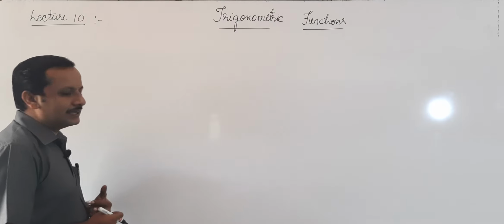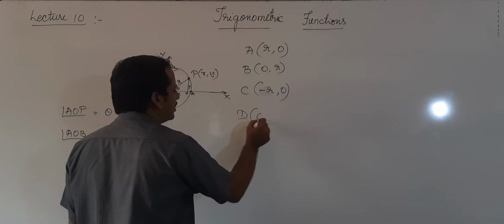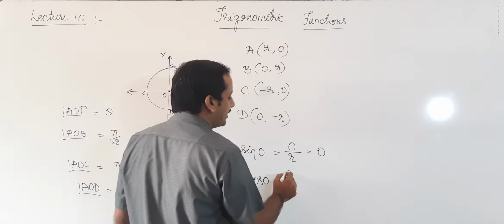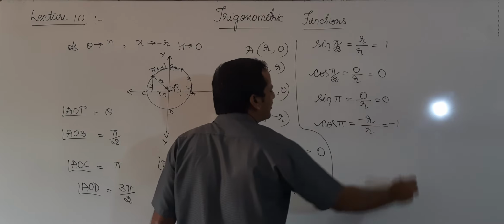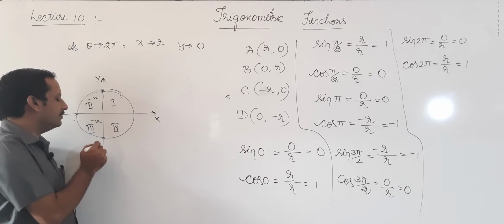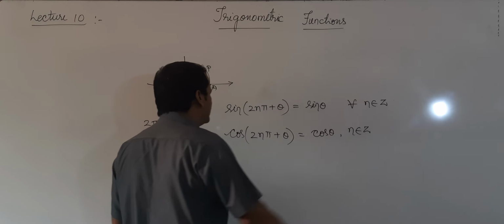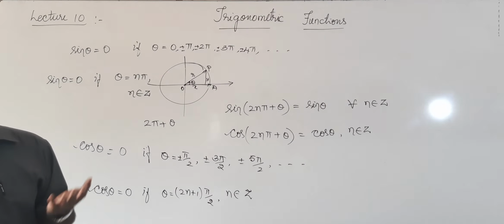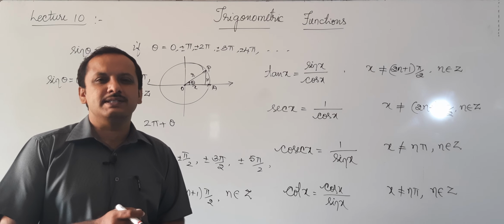LECTURE - 10 | I PUC MATHEMATICS | TRIGONOMETRIC FUNCTIONS | BY SUMANTH SIR